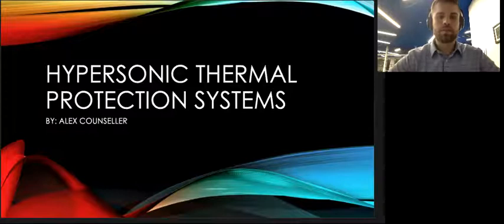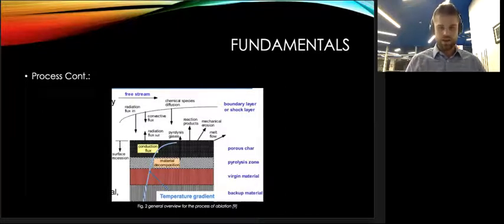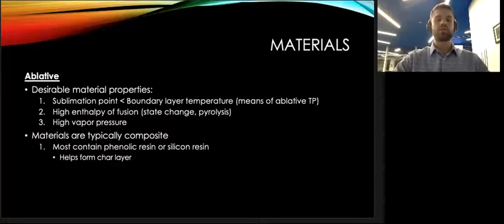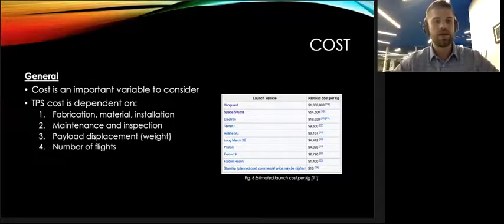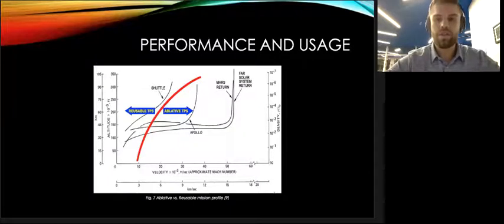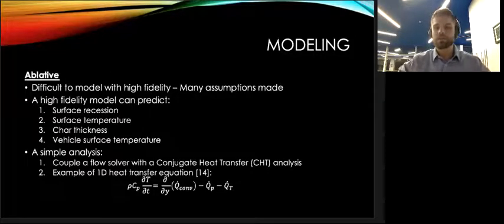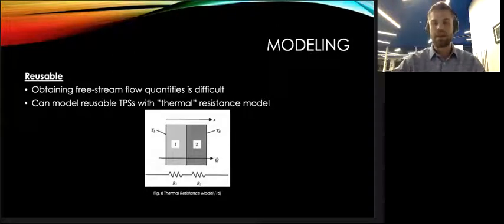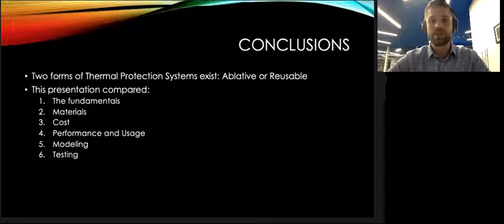Thermal Protection Systems for Hypersonic Flight Vehicles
Review of hypersonic thermal protection systems. AE498 HAT 4th credit assignment facilitated through the University of Illinois at Urbana-Champaign.